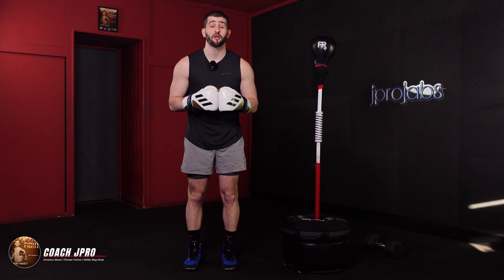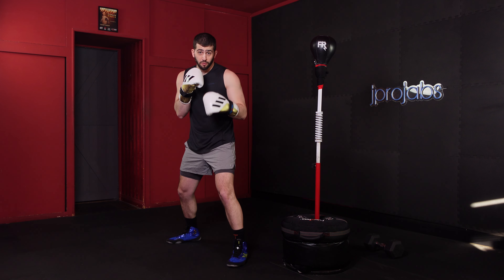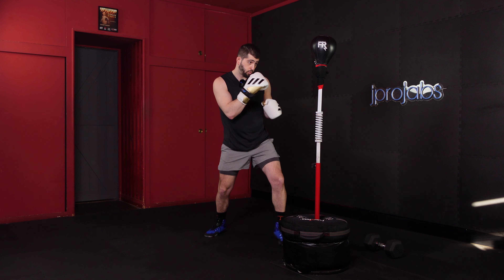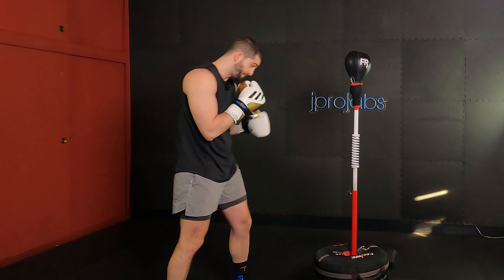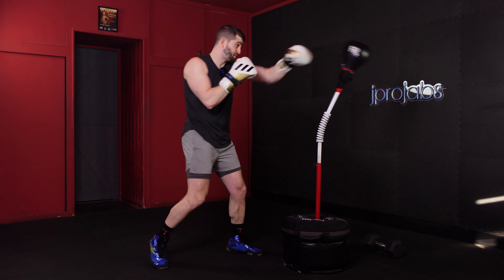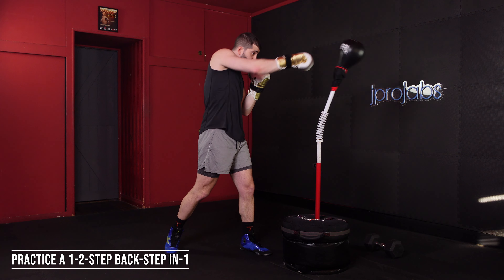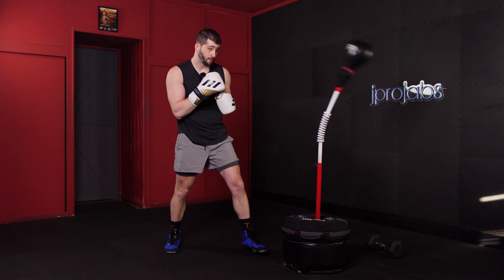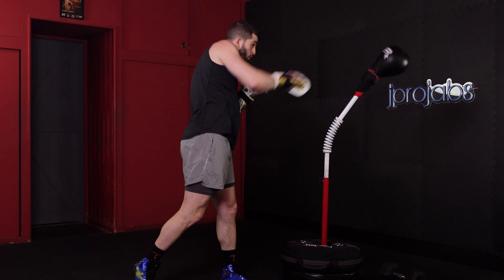How To Move Around A Reflex Bag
Today I'll review the basics of boxing footwork including 3 key tips to help you move better around your reflex bag.

00:00 - INTRO
0:26 - TRAIN TRACKS VS. BALANCE BEAM
0:44 - TIP # 1 STAYING BALANCED
1:08 - TIP # 2 HOW TO MOVE
1:41 - PRACTICE A 1-2-STEP-PUNCH
2:15 - TIP #3 HOW TO DISTRIBUTE YOUR WEIGHT
2:38 - PRACTICE A 1-2-STEP BACK-STEP IN-1
3:21 - SUMMARY

Ready to try some beginner combos? 🥊🥊

Like my bag? Train like a champion with Fierce Reflex 🥊⚡️
🎵 Music Rights
fkTGk